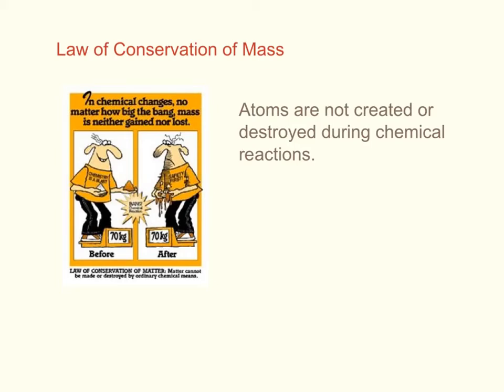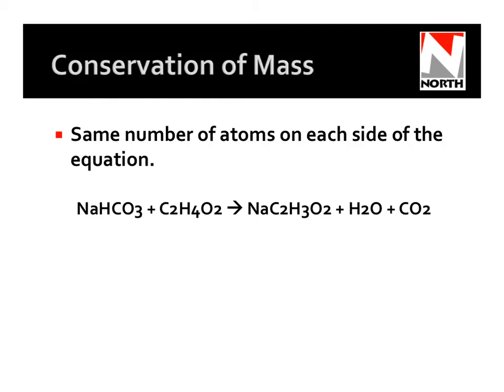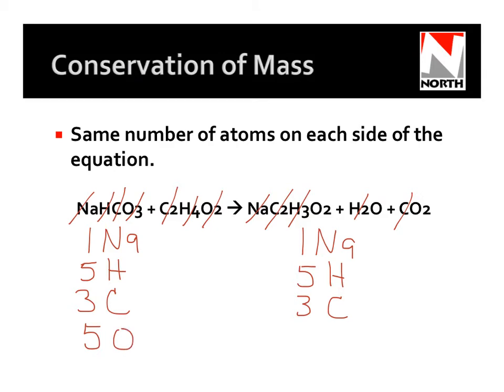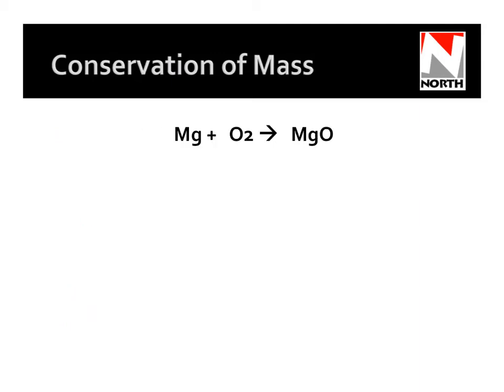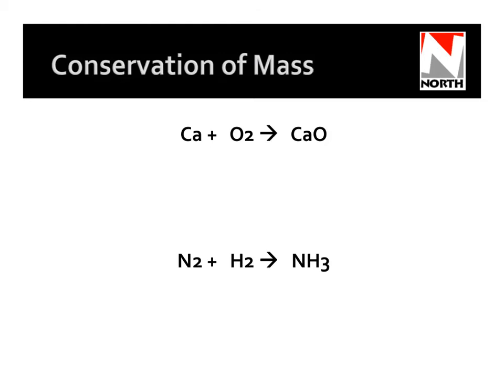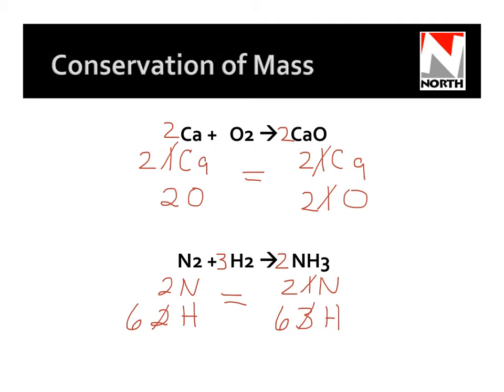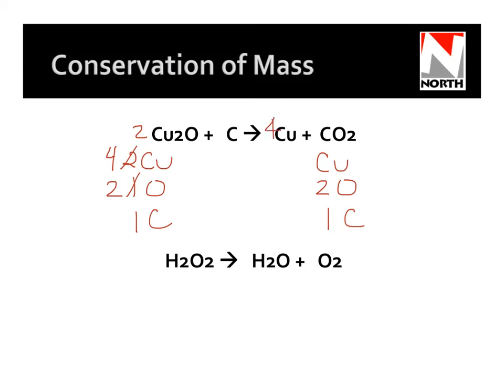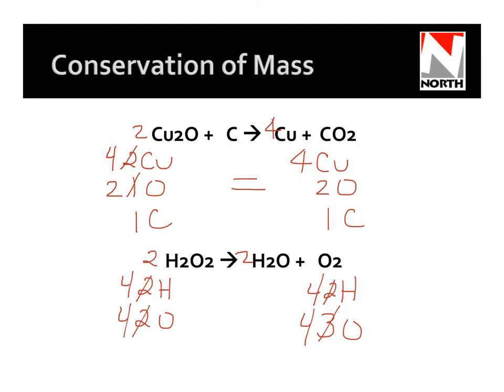Conservation of Mass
Video reviewing counting atoms, balancing equations and the Law of Conservation of Mass